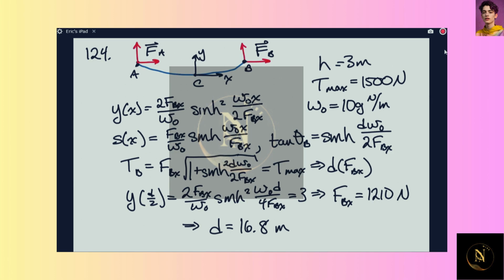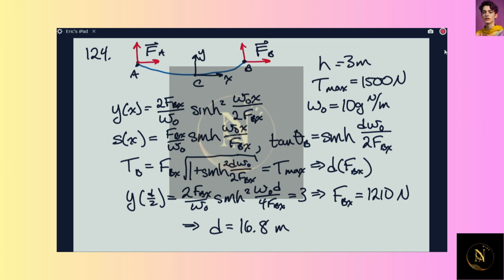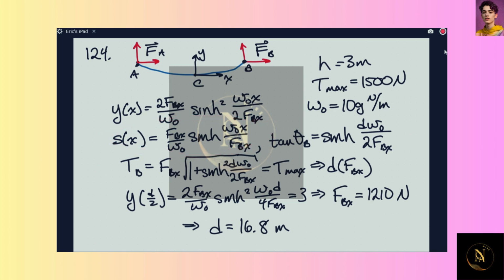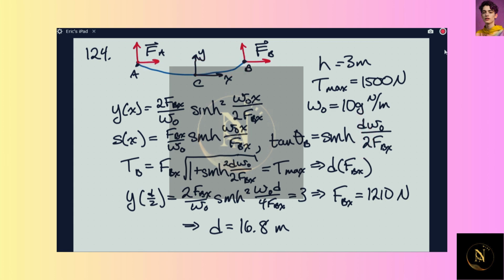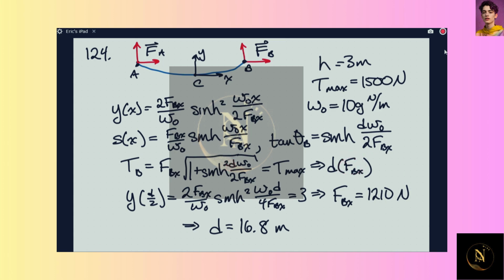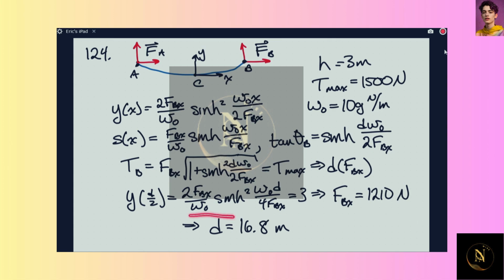The cable is suspended between the supports and . If the cable can sustain a maximum tension of and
The cable is suspended between the supports and . If the cable can sustain a maximum tension of and the maximum sag is , determine the maximum distance between the supports.